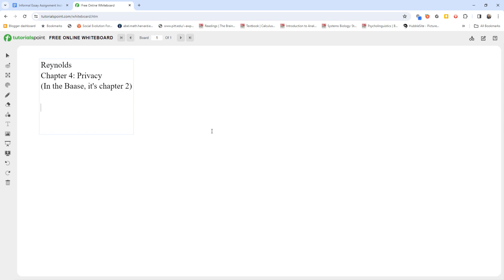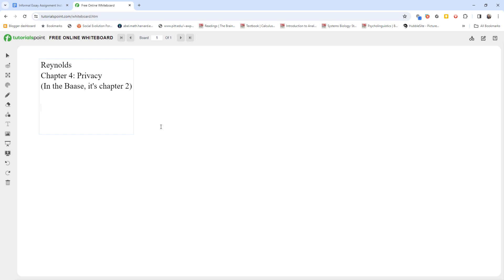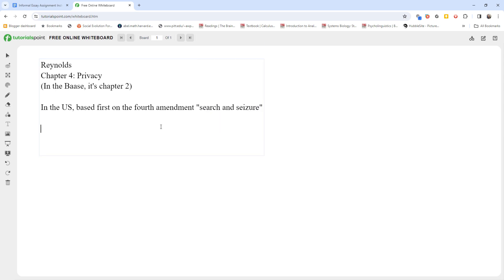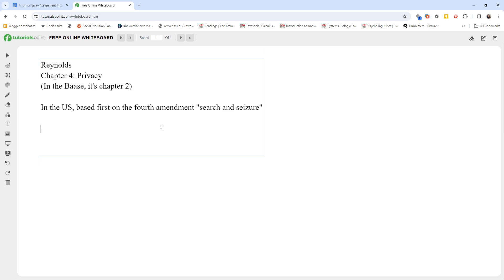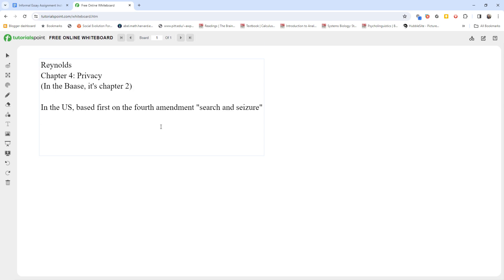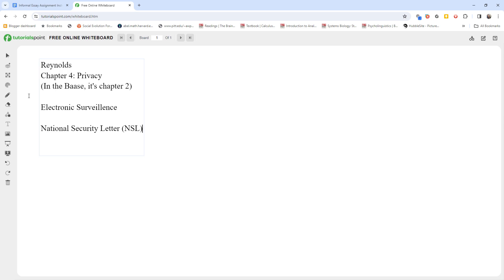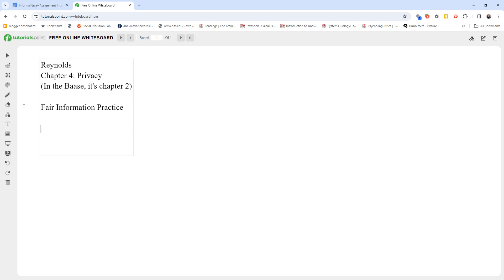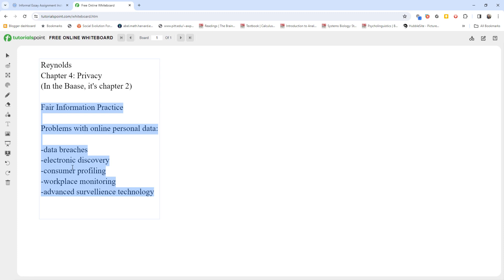Ethics in Computing and Technology, Week of 1/8/24, Part 3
Chapter 4 of the Reynolds